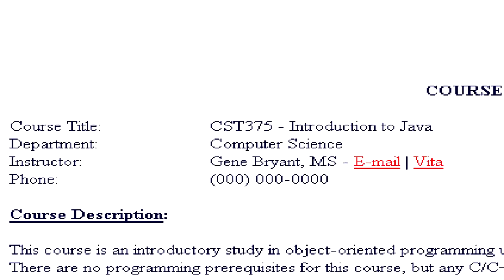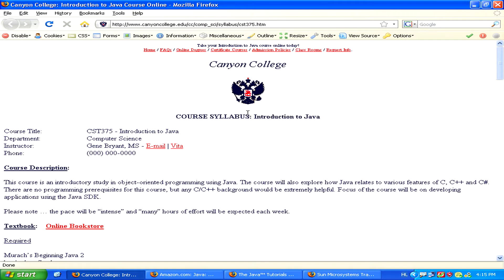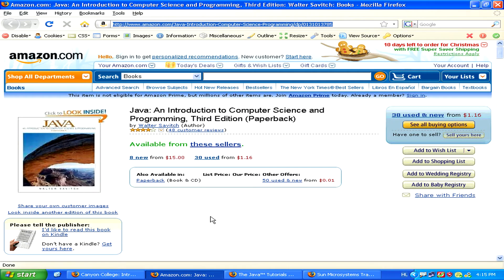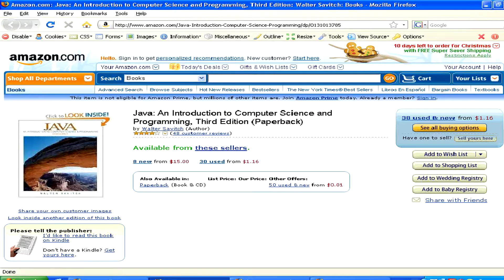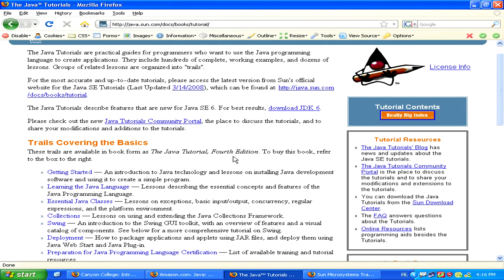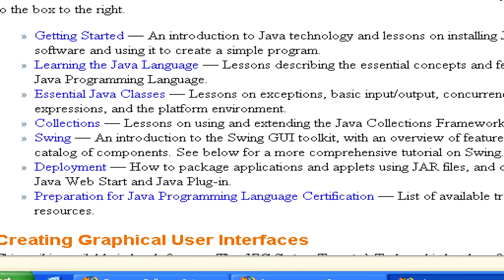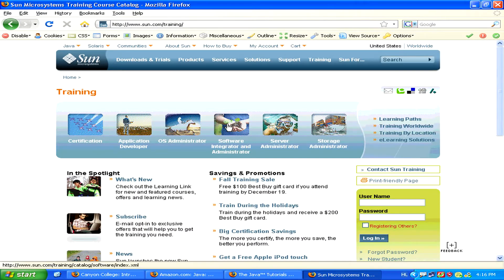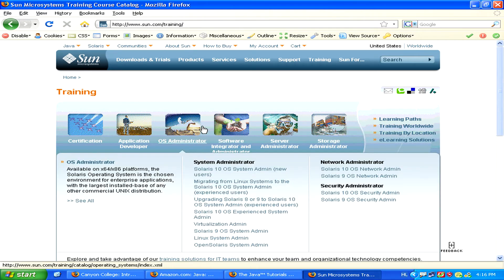Computer & Internet Tips : How to Learn Java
Learn Java programming language by taking a college course, reading books on Java, finding tutorials on how to use Java or registering for a Sun Micro Systems Java course. Consider the money, time and commitment required to learn a computer programming language with insight from a Web designer and computer specialist in this free video on Java.